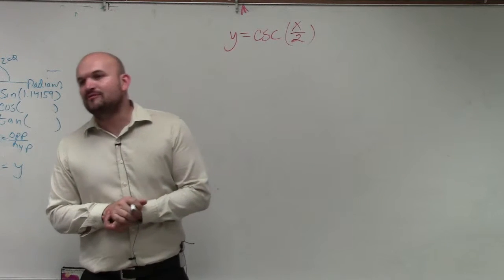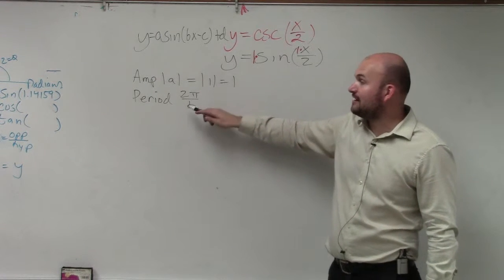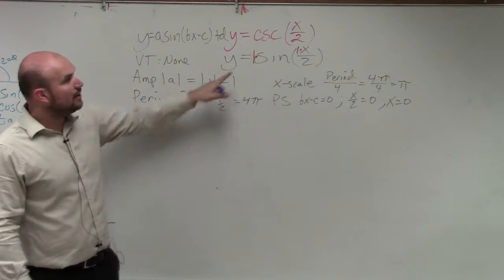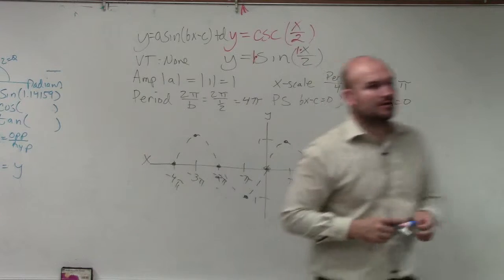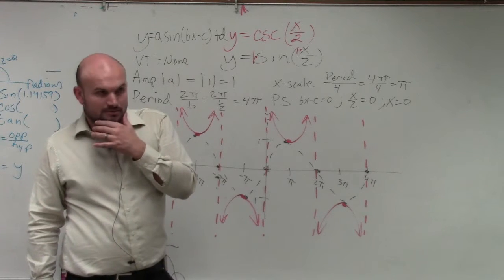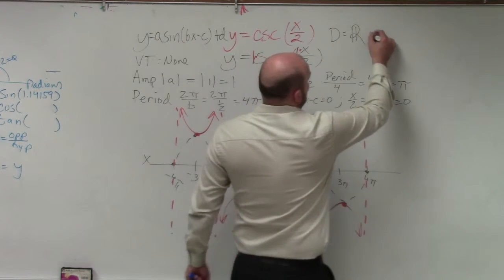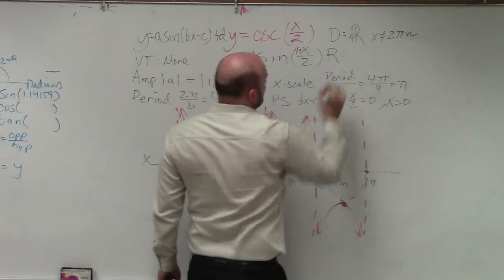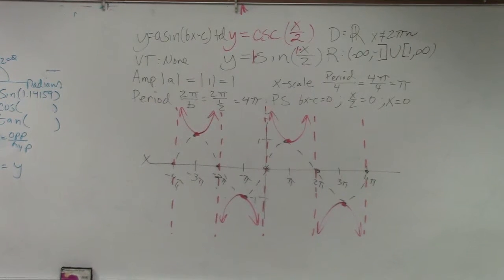Learn How to Graph the Cosecant Function with a Change in Period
👉 Learn all about graphing trigonometric functions.  In this playlist, we will explore how to graph the sine, cosine, tangent, cotangent, cosecant and secant function.  We will explore the characteristics of each graph as well as how to determine the period, amplitude, phase shift, vertical translation, x-scale, and asymptotes.